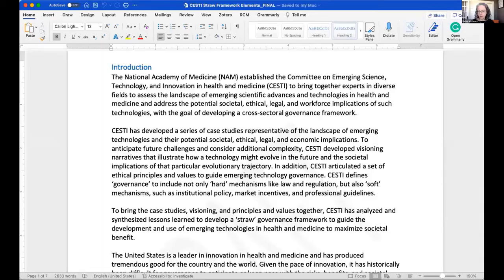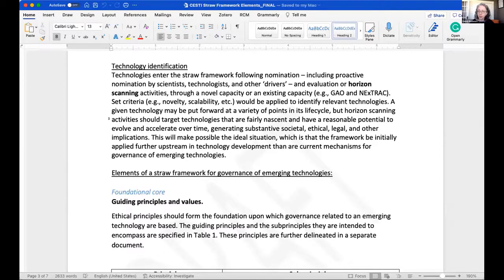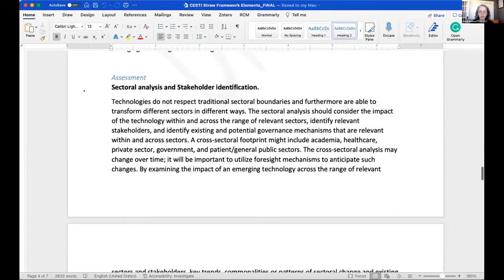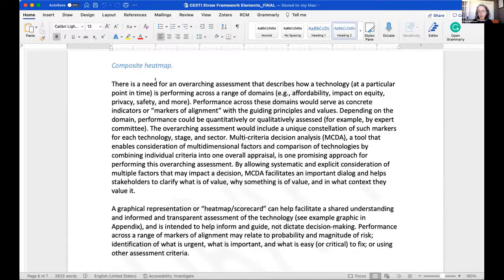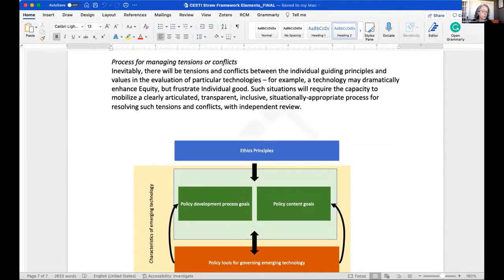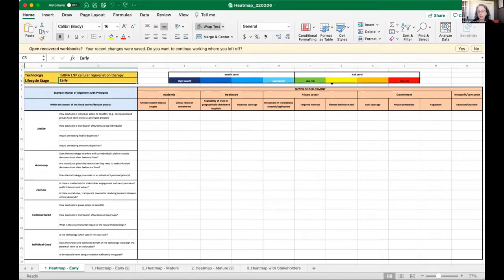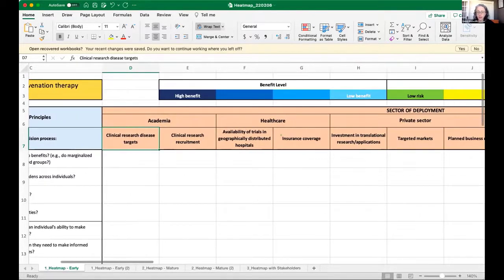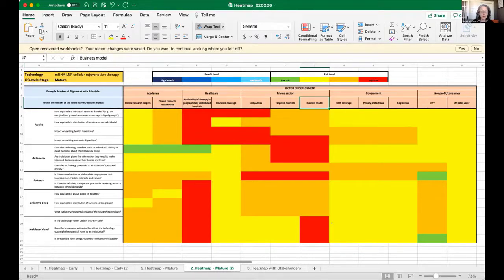CESTI Day 2: Straw Framework Elements and Heat Map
The NAM hosted a workshop of the Committee on Emerging Science, Technology, and Innovation to bring together experts to assess the landscape of emerging technologies in health and medicine, with the goal of developing a cross-sectoral governance framework.

CESTI Straw Framework Elements & Heat Map

Debra Mathews, Johns Hopkins
Reactors
Cathy Novelli, Georgetown University
Kenneth Oye, MIT